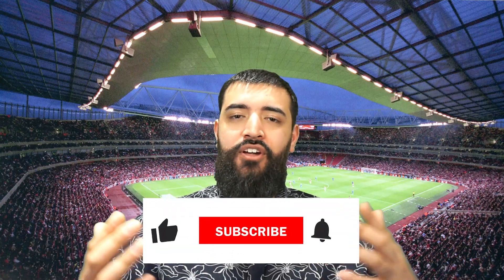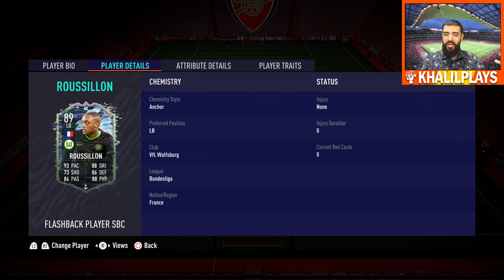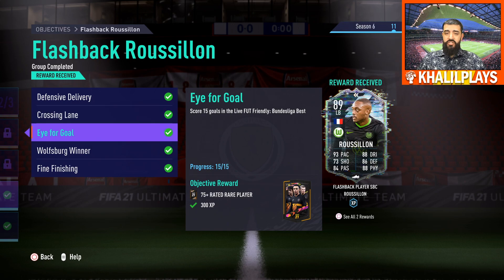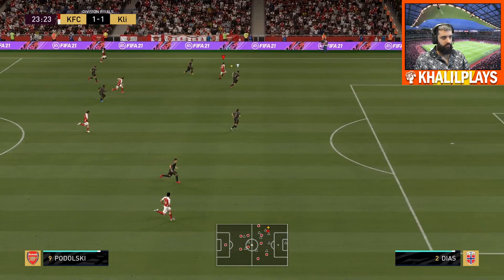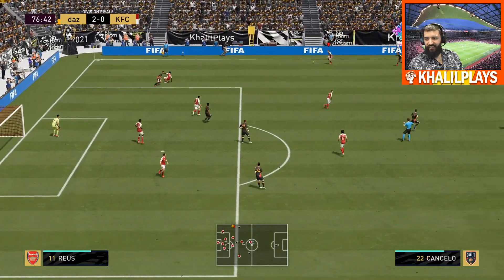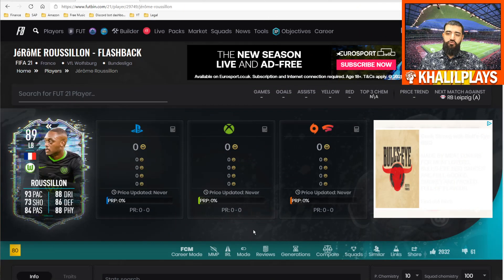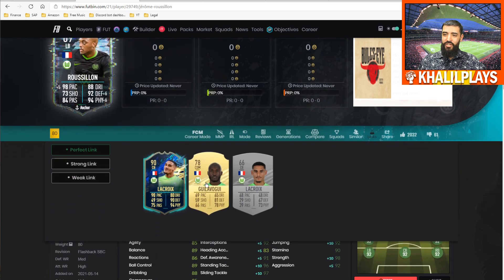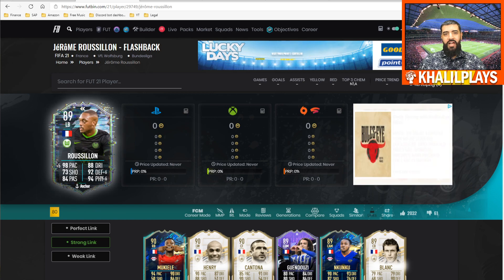HE'S FREE?!!! | 90 ROUSSILLON | FIFA 21 player review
00:00 - Intro
00:21 - Player and team review
02:14 - SBC requirements
03:18 - Clips
05:35 - Final summary

A review of Gareth Bale's 90 rated Flashback card and how good this card is and if he is worth your coins.